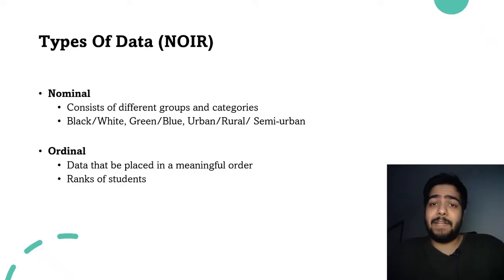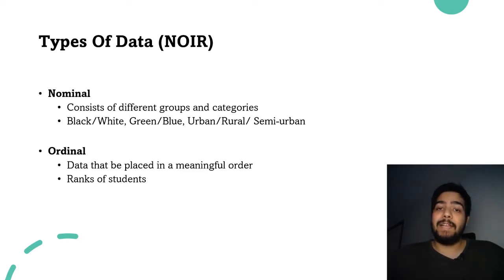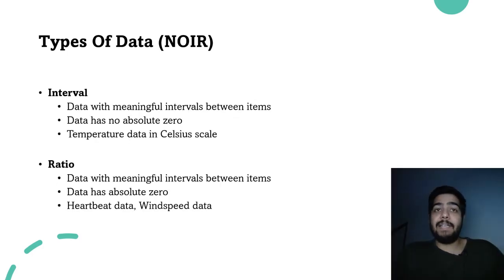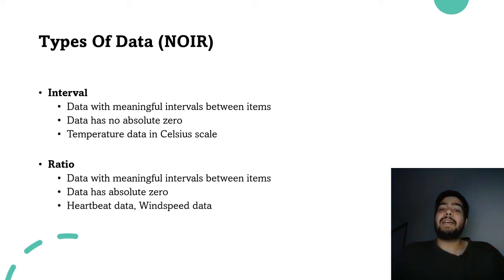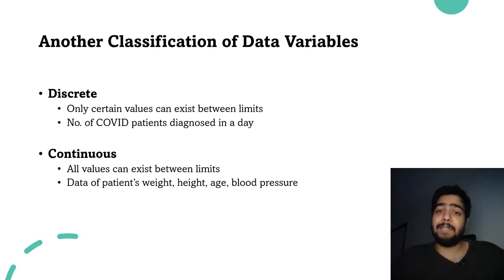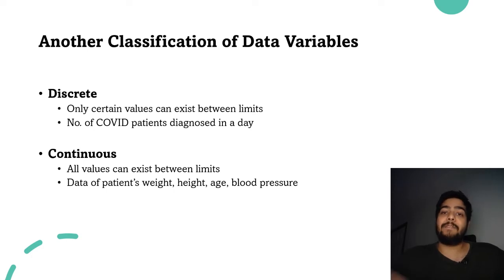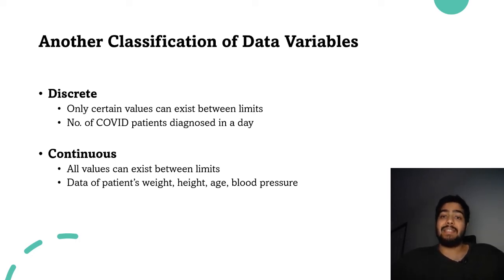Statistics & Research Basics: Types Of Data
This is the second video of the 'Learn Statistics' series where we learn about the different types of data.

Save your time and maximize your chances of passing PLAB 1 in the first attempt, with my PLAB 1 Flashcards :